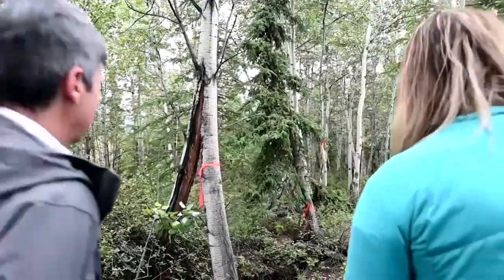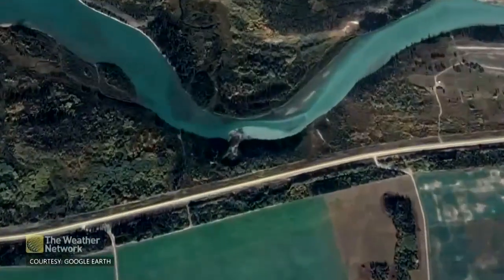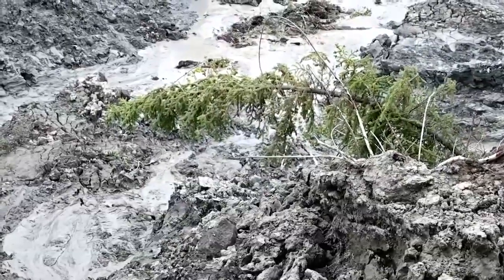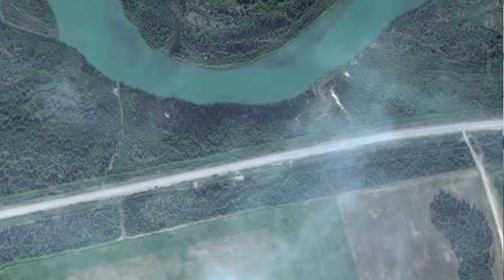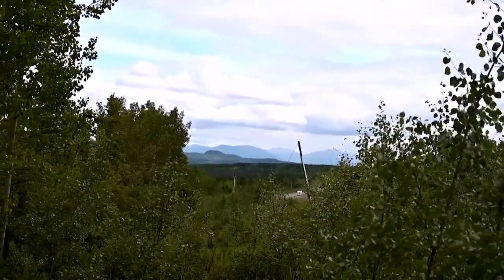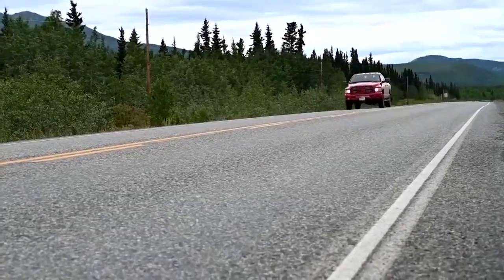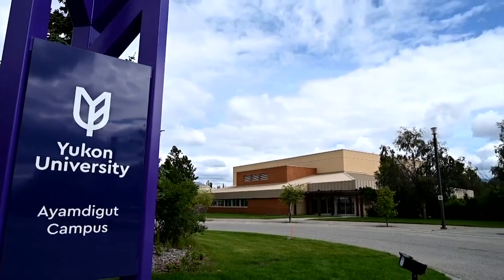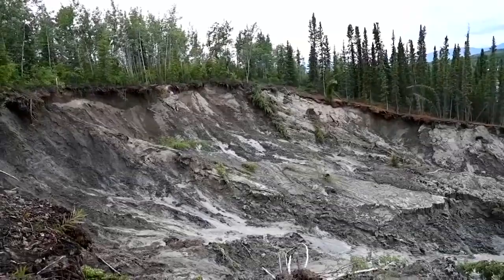Thawing permafrost splits trees, causes massive 'slump' in this part of Canada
Satellite imagery shows the damage permafrost thawing is having on the northern landscape. Mia Gordon has more.